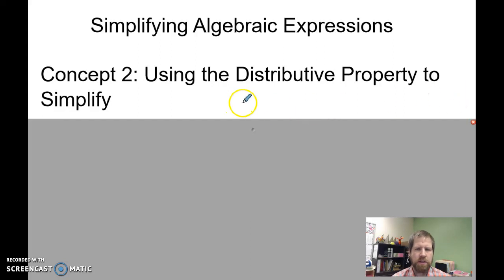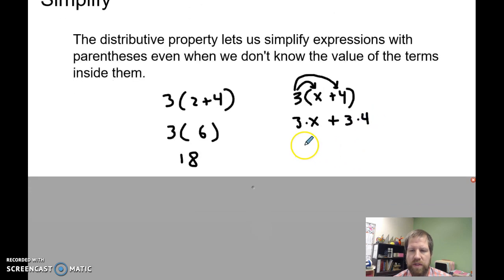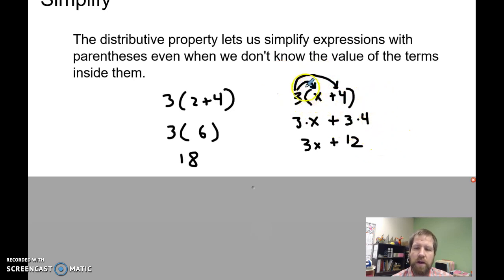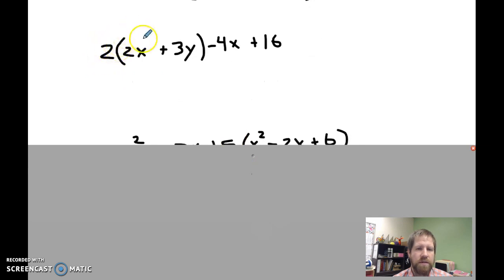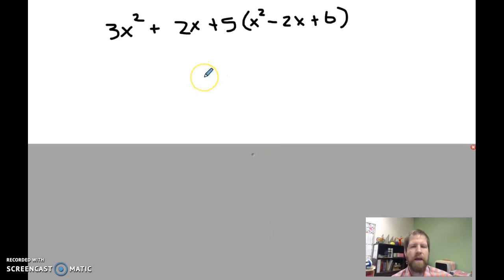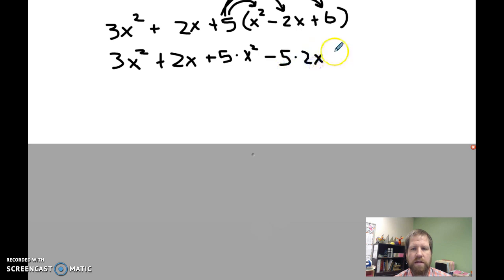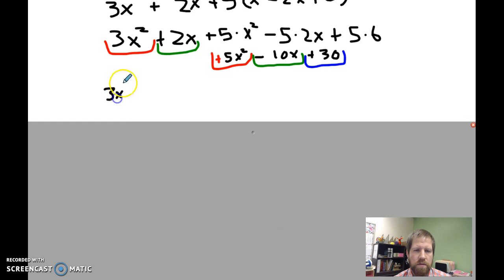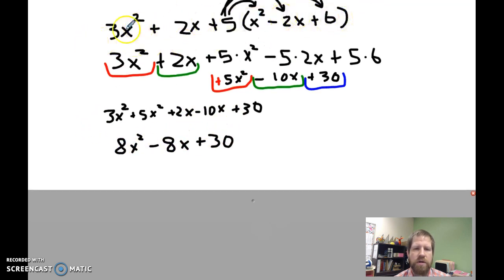8th Grade 7-1-2